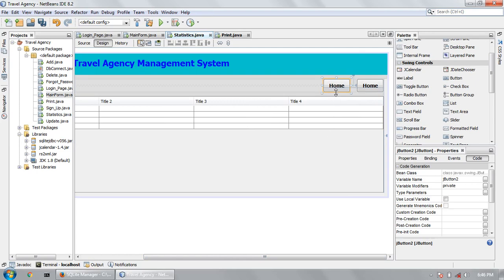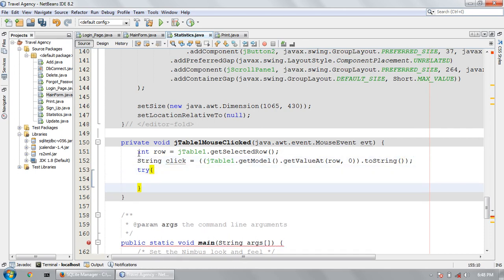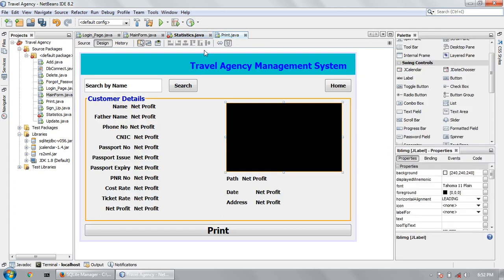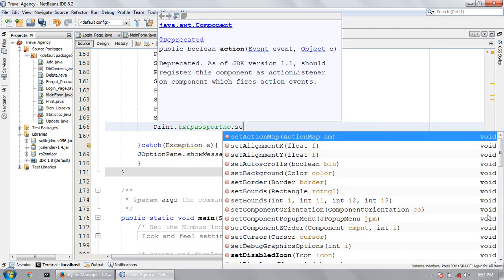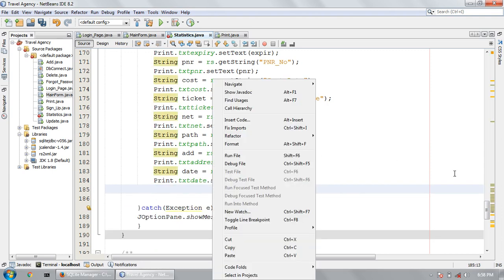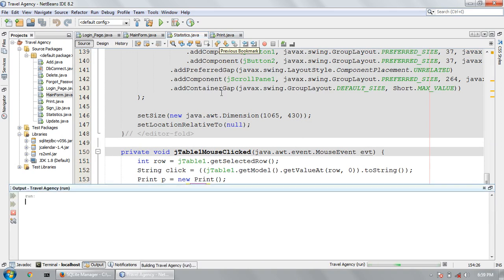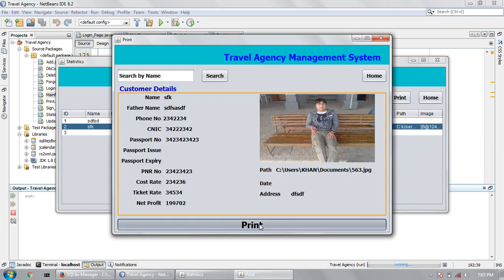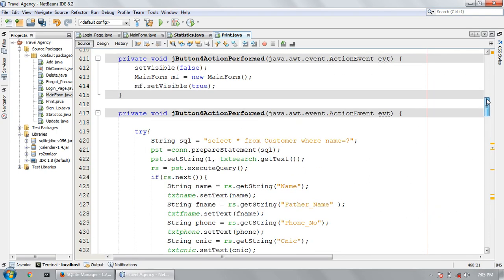24 how to make a travel agency management system in java netbeans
how to make a travel agency management system in java netbeans